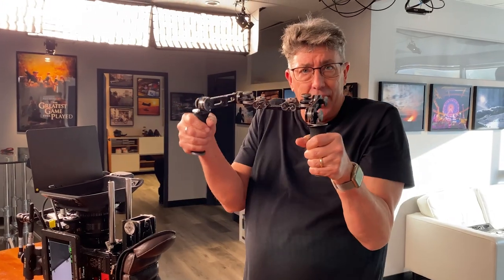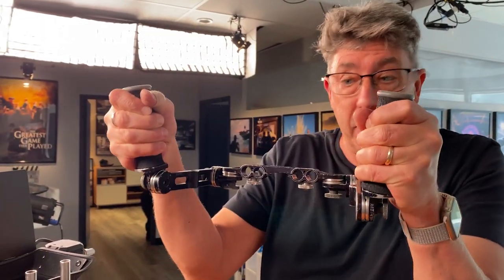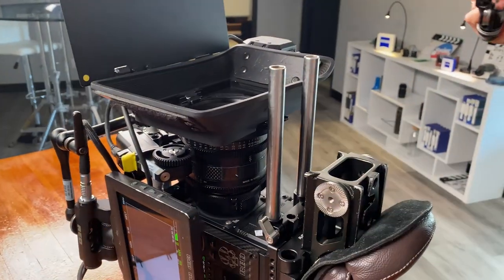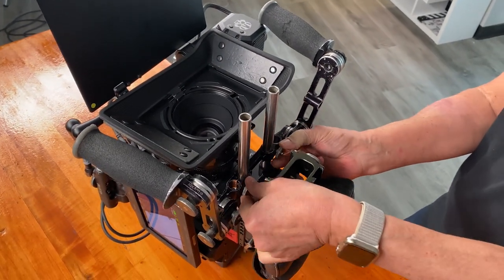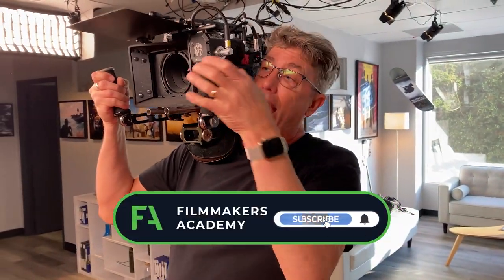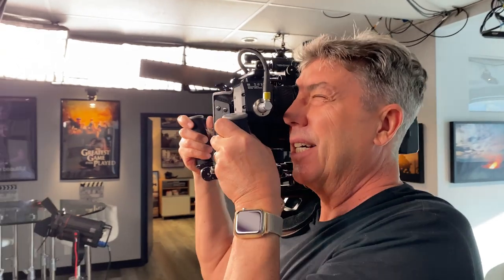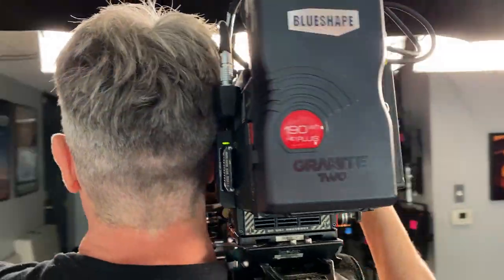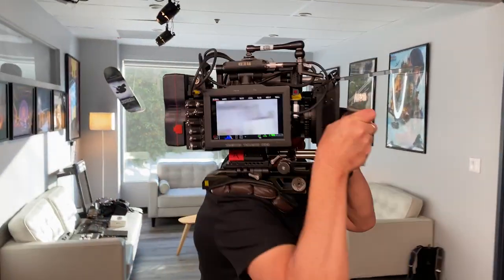The Best Tool for Handheld Cinematography Part 2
Shane Hurlbut, ASC demo's how he uses Spidergrips and the 4 points of contact you should utilize to maintain control as a camera operator.

Arri UBS-3 Handgrip Set:

Dive into our 19 free lessons that span pre-production, lighting and camera techniques to get a taste of what we offer

Check out our blog filled with career advice, free assets, gear talk, and on set stories: